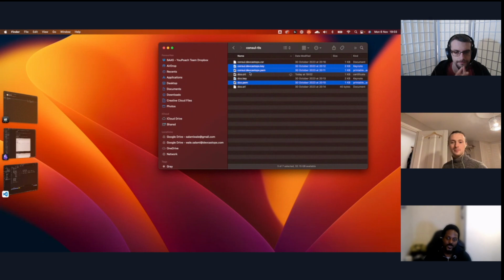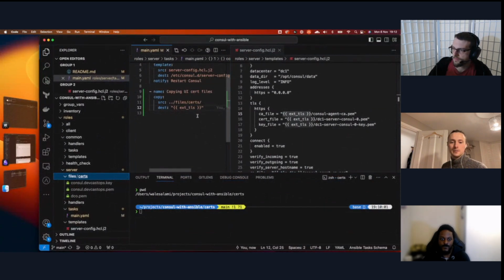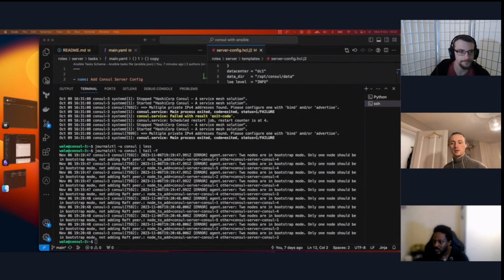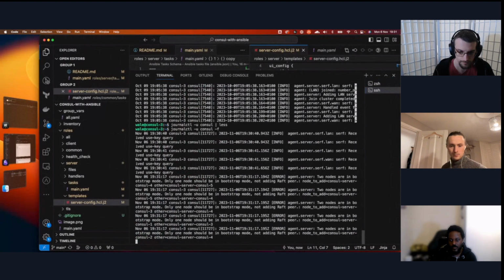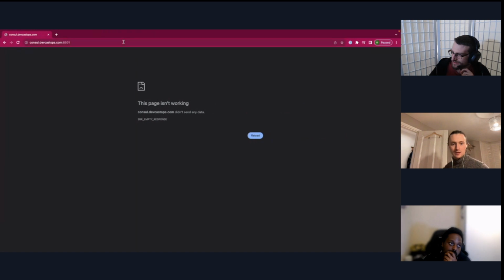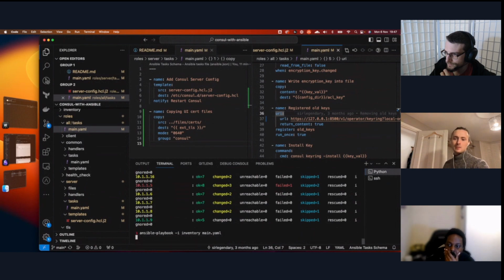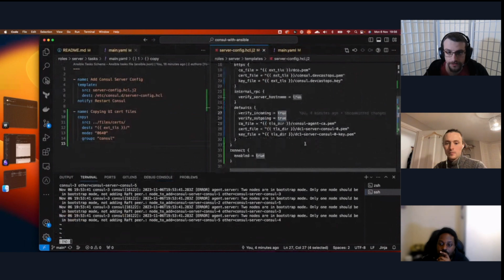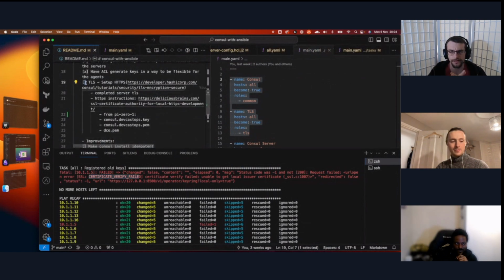EP26 Giving Consul a padlock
The last of our efforts for setting up TLS with Consul. Just about enough bugs and debugging for us to complete the task perfectly at the end.